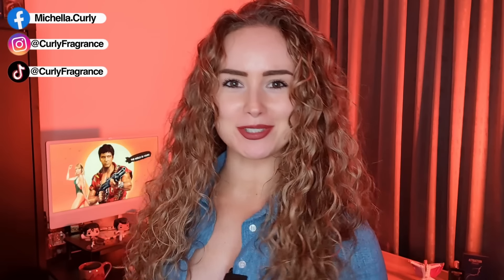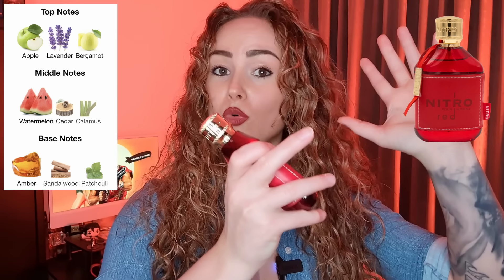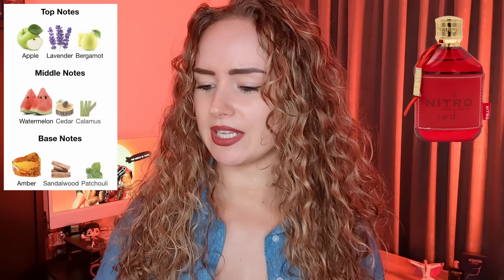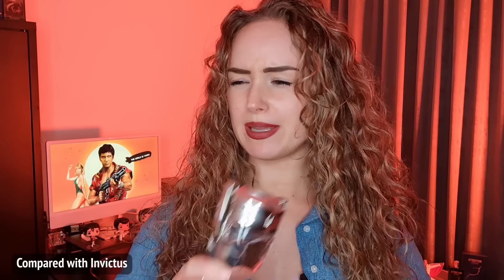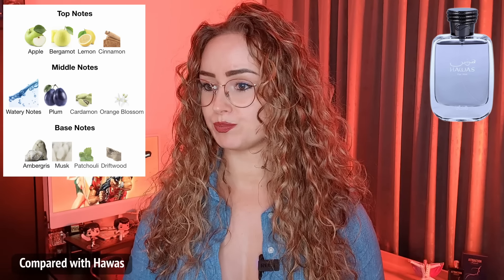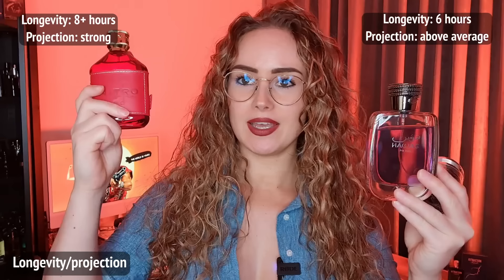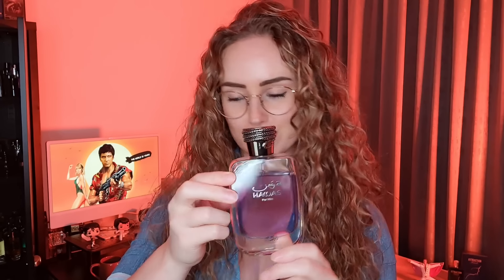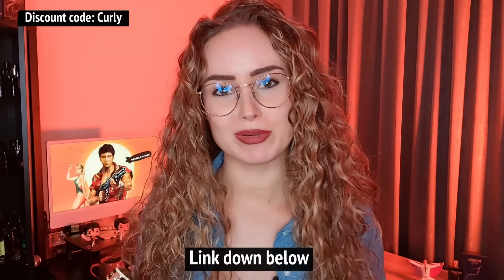Dumont Nitro Red Review - Better Than Rasasi Hawas & Invictus?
Dumont Nitro Red review. I will share my first impressions, what I think of the drydown, talk about the notes and will give a final rating.

⭐ Men's Colognes That Smell Insanely Delicious 🍭

⭐  Women React to Dior Sauvage, YSL Y EDP, Armani Acqua Di Gio Profondo & Versace Dylan Blue Fragrance Street Reaction

⭐VERY Personal Q&A with CurlyFragrance (Bisexual? Thoughts on Jeremy Fragrance?)

⭐ Women React to Dior Sauvage, Creed Aventus, YSL Y 💥  Fragrance Street Reaction

⭐ These Fragrances Are Women Magnets 🧲😉 Best Fragrances For Men 🔥

⭐HOW TO (OVER)SPRAY A FRAGRANCE, GET COMPLIMENTS! 💥

⭐ These Colognes Will Turn Women ON! 🔥

⭐ Women React to Dior Sauvage, Bleu De Chanel, Armani Acqua Di Gio Profondo💥 Fragrance Street Reaction

⭐  TOP 15 NICHE FRAGRANCES FOR MEN 💥 SEX IN A BOTTLE 🔥

Every tip goes to fragrances to review or better equipment for my channel ❤